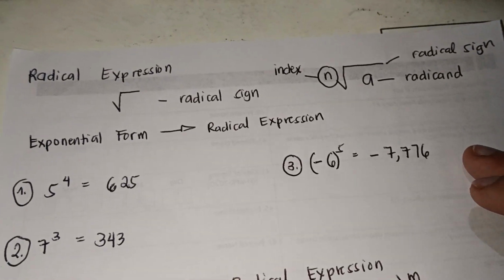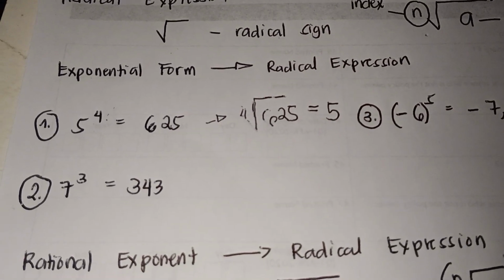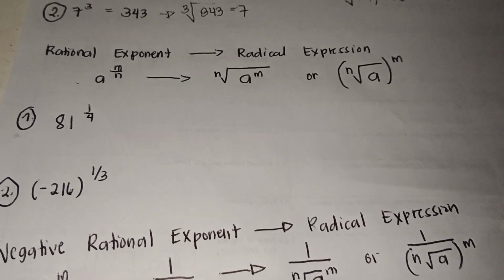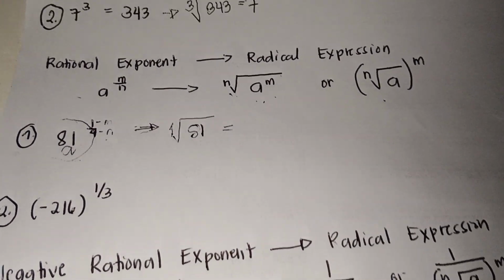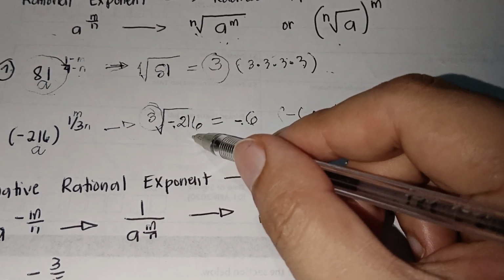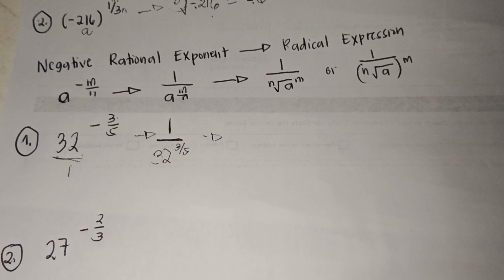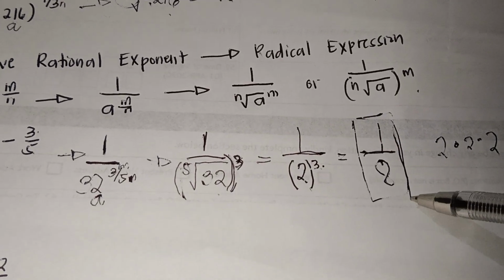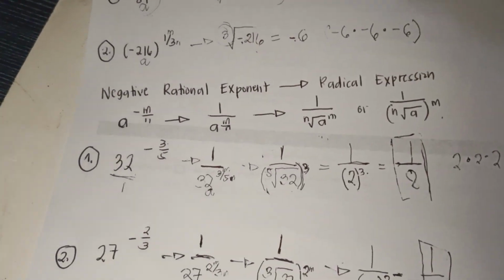Radical Expression and Rational Exponent